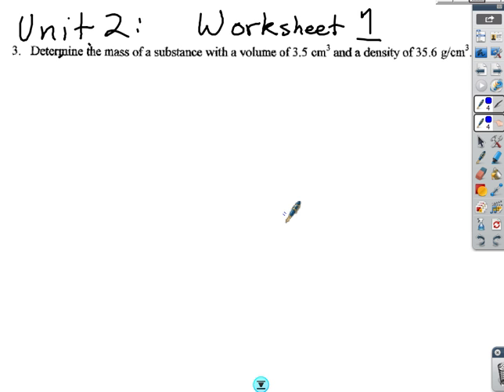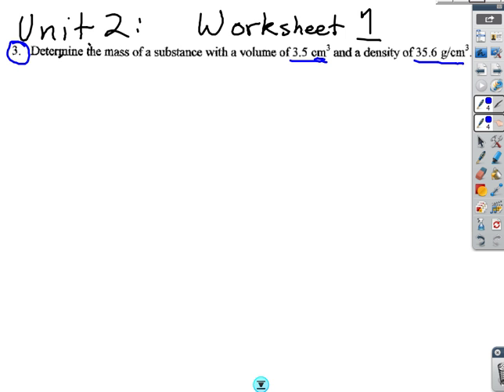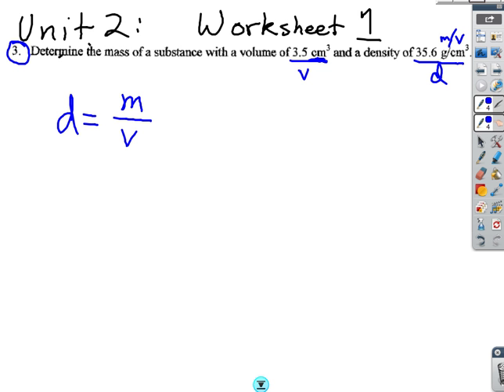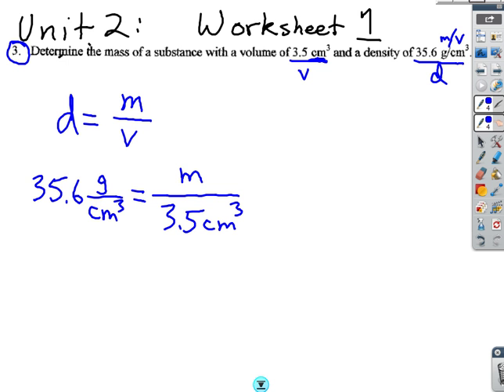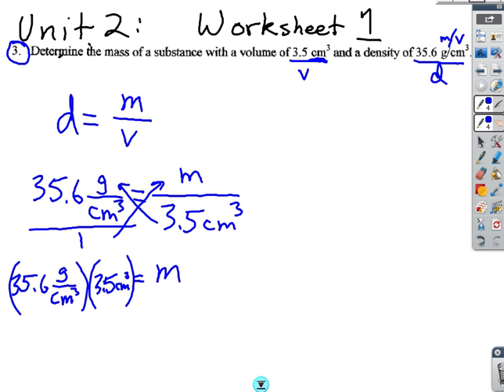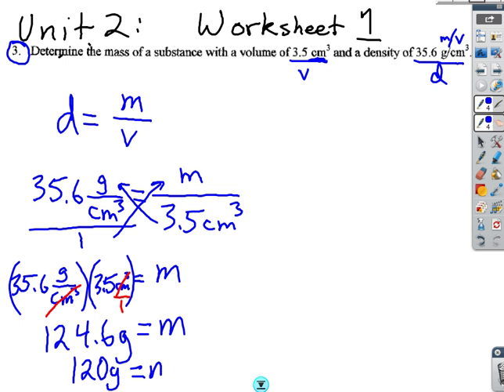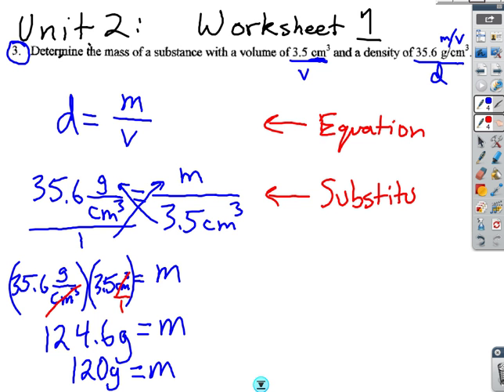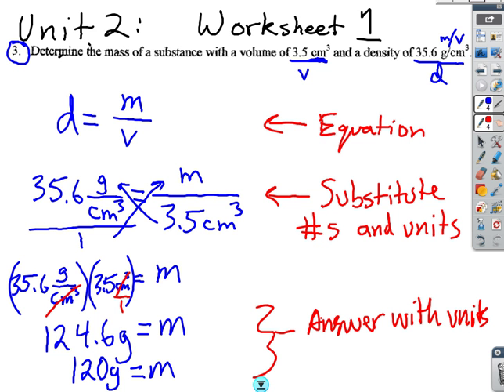College Density Wkst 1 #3